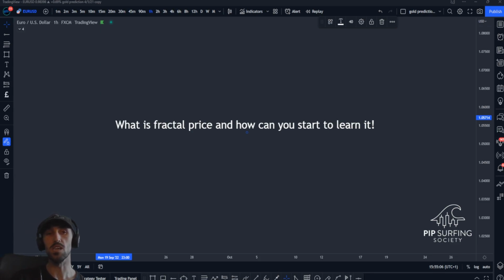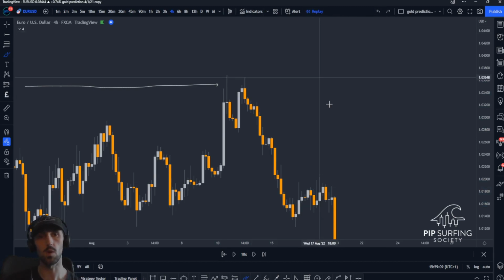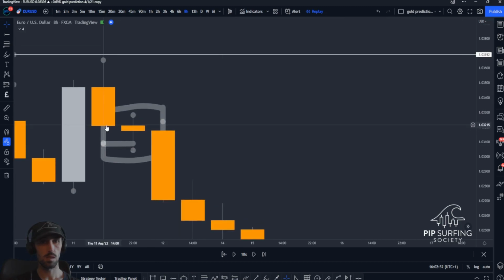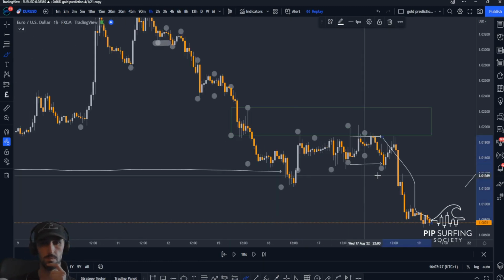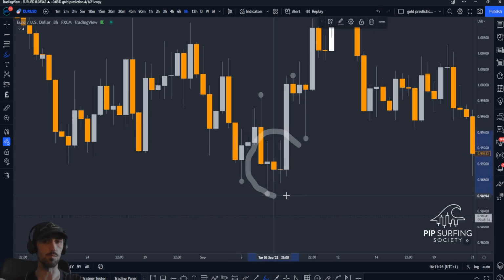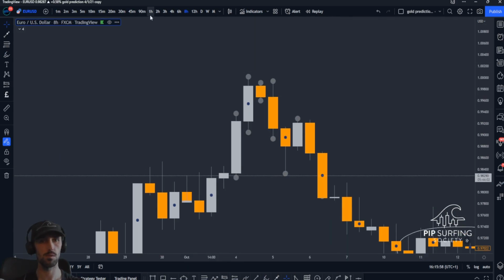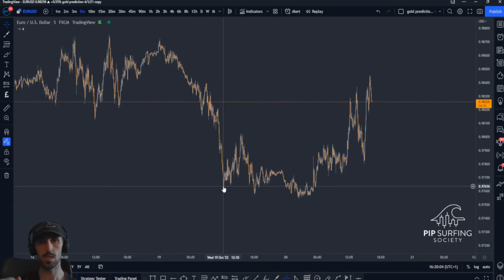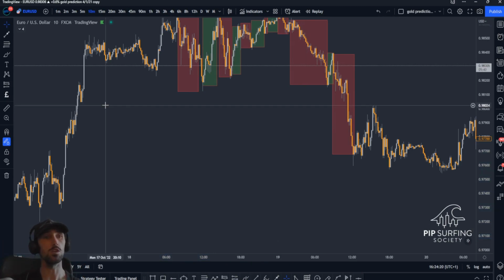The EASIEST way YOU can start to learn the FRACTAL nature of price!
**PLEASE READ**

**for anyone that doesn't know the definition..**
*definition of fractal...each part of which has the same statistical character as the whole. They are useful in modelling structures (such as snowflakes) in which similar patterns recur at progressively smaller scales...*

**This video is not teaching you about individually placed fractals. it will show you the easiest way to start to learn and practice the factual elements of price based off of higher timeframe structure points**

The EASIEST way to learn Fractal elements in forex!

Fractal price action makes up the primary way we trade forex.
Using fractal price allows you to find the early signs price may reverse or continue in its current trend direction.
Using fractal to trade can offer amazing risk-reward opportunities as well as in-depth price understanding.